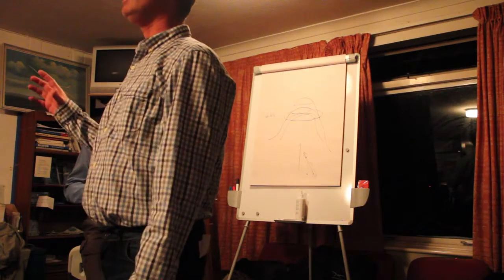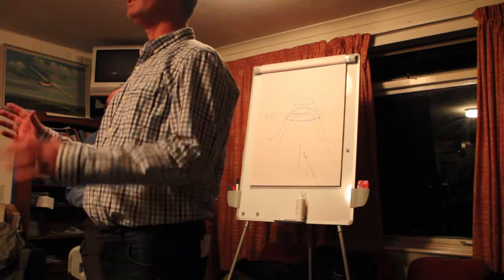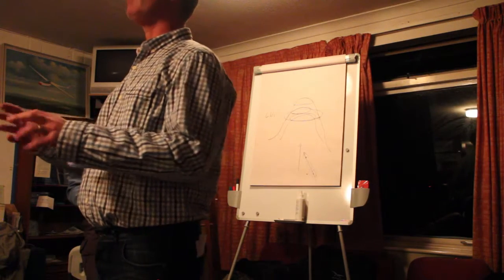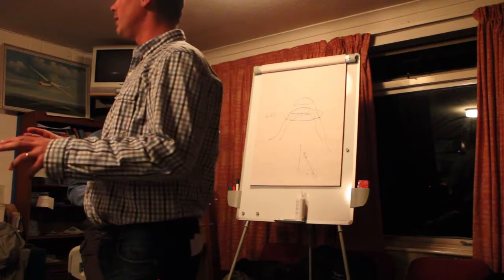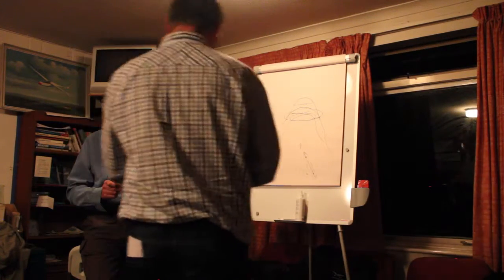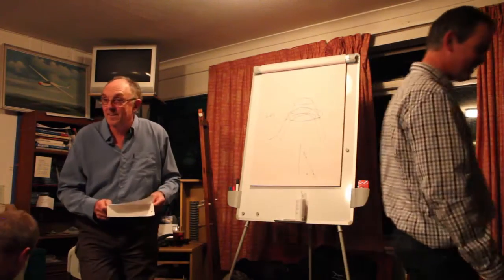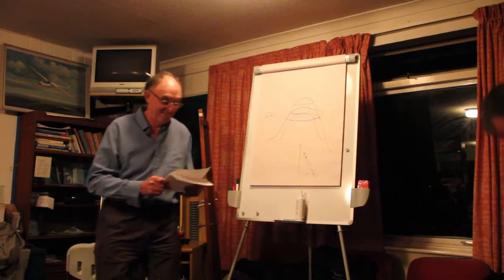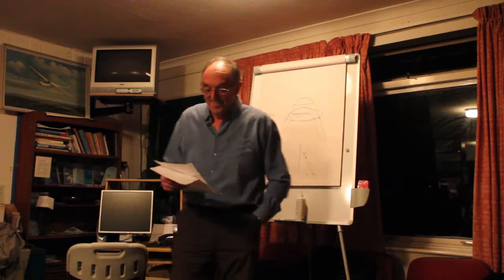Talk by Brian Spreckley at Southdown Gliding Club: Part 6 of 11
BRIAN SPRECKLEY - Twice world champion in the 15m class, ex-CFI at Booker, ex-UK National coach, started the UK Junior Nationals and Overseas Nationals. "Nobody has done more for British Gliding".
Brian gives a talk on cross-country gliding to Southdown Gliding Club at Parham in January 2016. This video is non-edited and some bits have been missed between 'Parts' but there are so many gems for you to enjoy. In 11 parts.